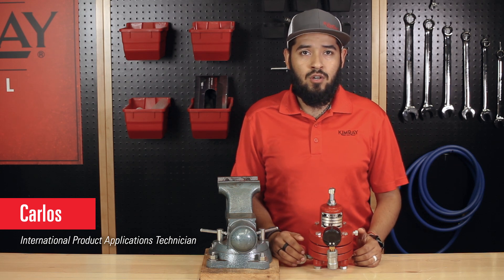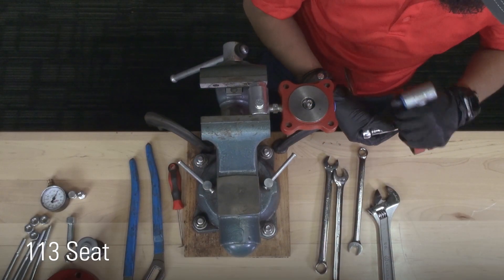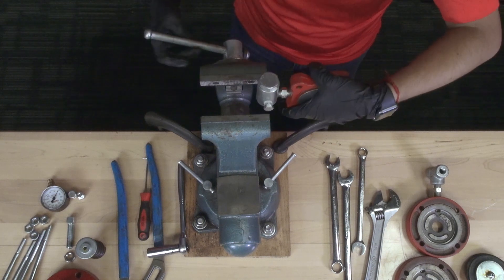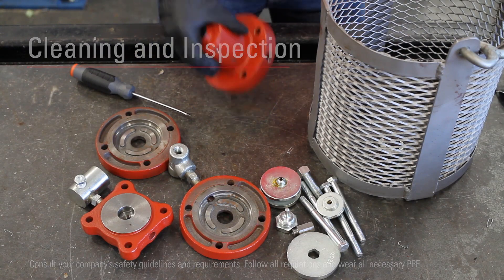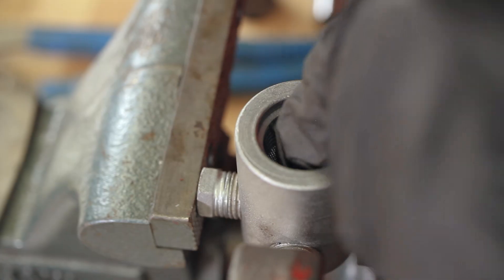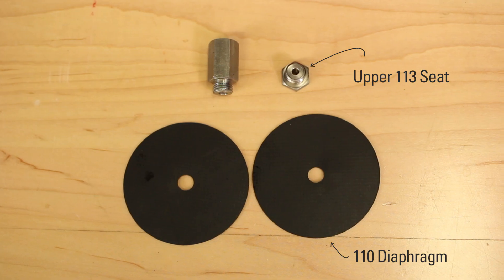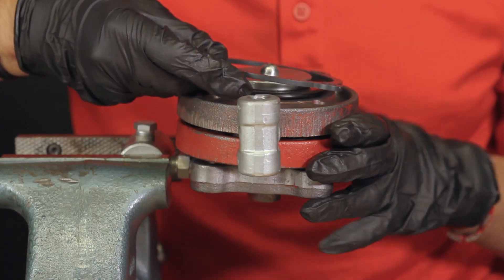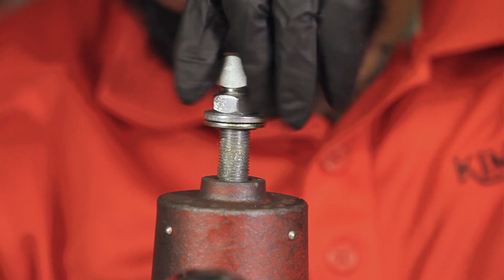Kimray 30 HPG Pressure Pilot Repair 🔧 [Disassembly, Inspection & Assembly]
In this video, Carlos shows you how to repair a control valve pilot, specifically the 30 HPG pressure pilot. A valve pilot is used to modulate an output pneumatic signal when the monitored pressure changes in relation to the desired set point.

TIMESTAMPS:
0:00 Introduction
0:15 Tools Necessary
0:28 Disassembly
4:02 Cleaning & Inspection
4:38 Assembly
9:24 Conclusion & Other Video Recommendations